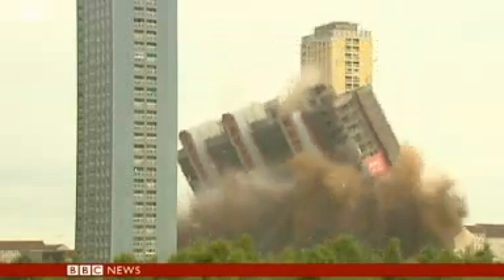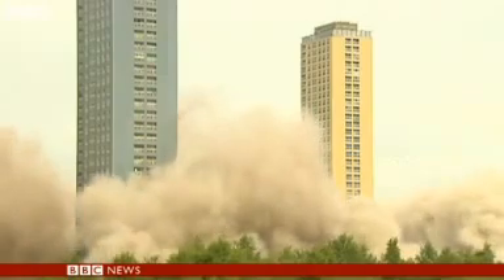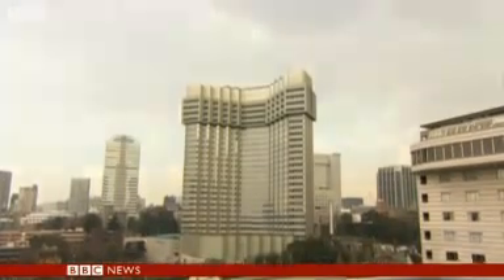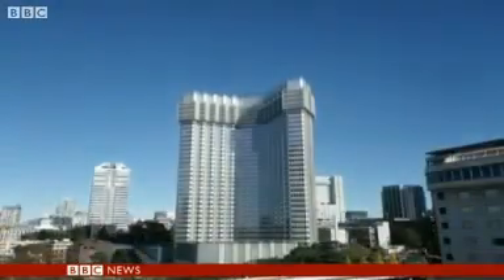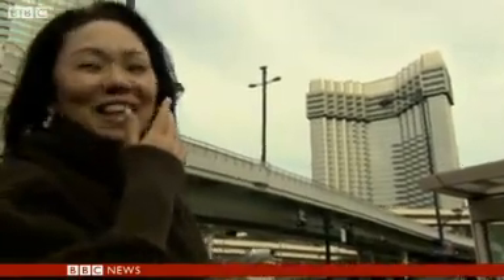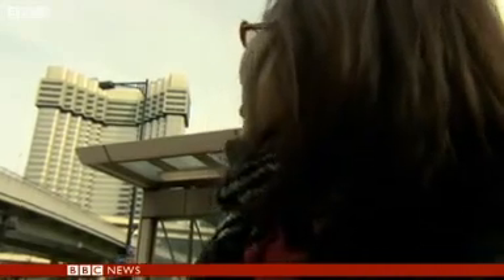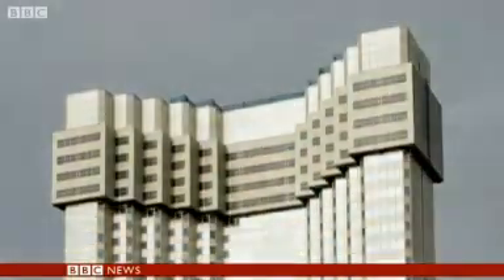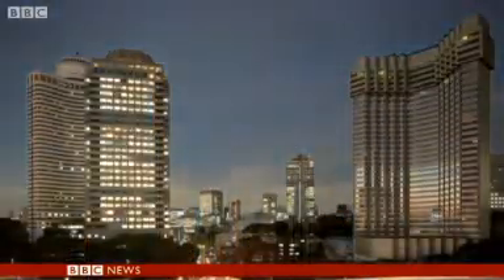inanılmaz bina küçülüyor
japonya'da bir şirket yıkım topları ya da paalanlarda yüksek katlı binalar yıkılarak yeni bir yol ile gelditlayıcı kullanmaya alternatif olarak, yoğun meskûn